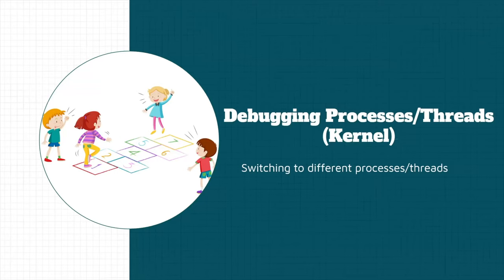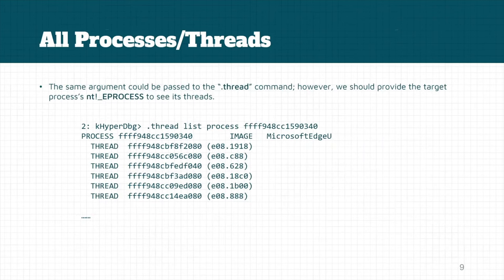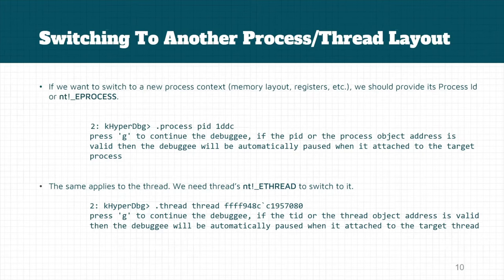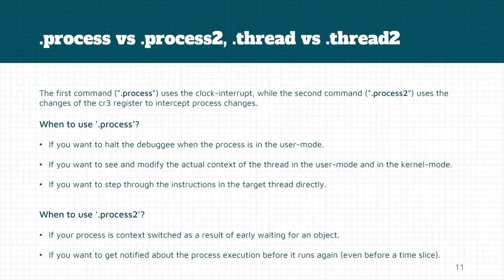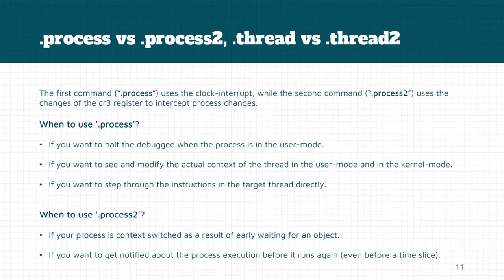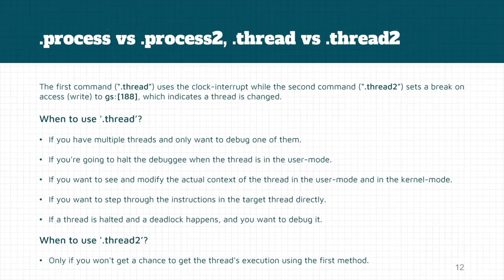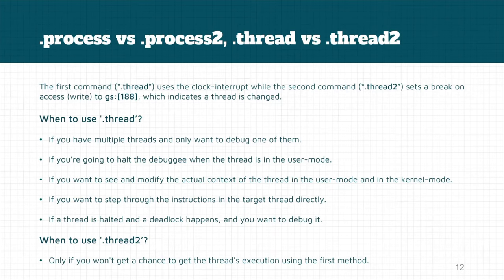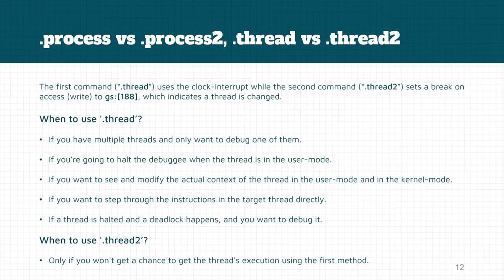Dbg3301: HyperDbg 03 06 Debugging Processes & Threads (Kernel)